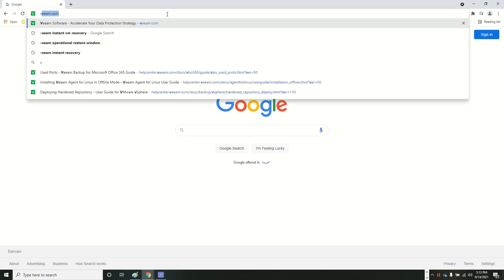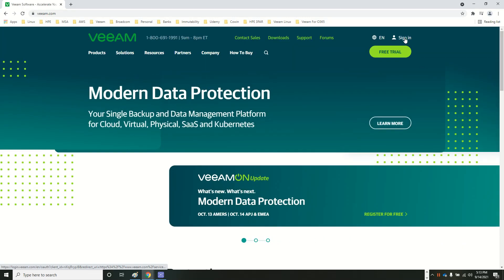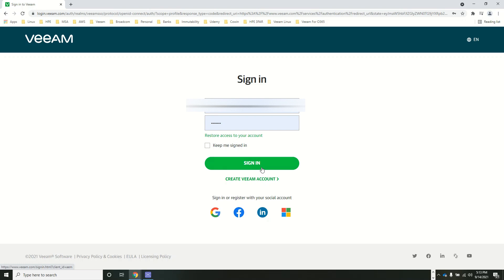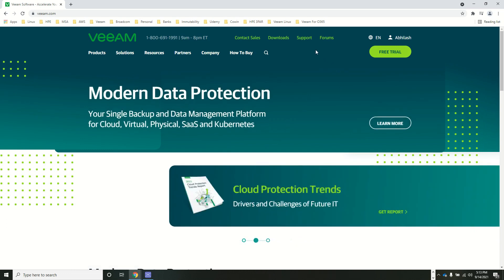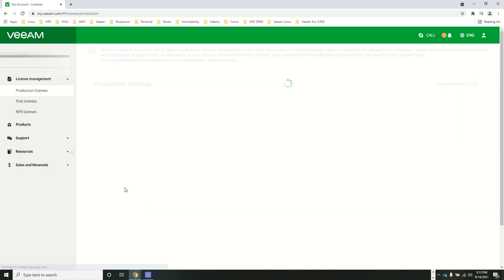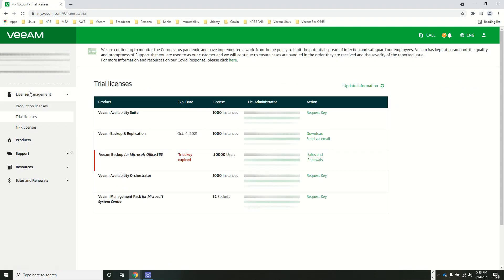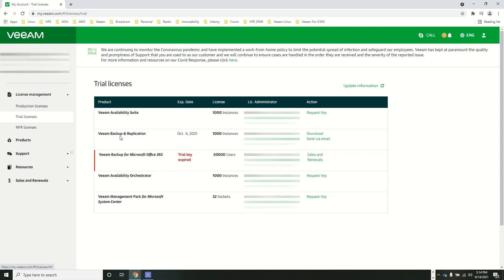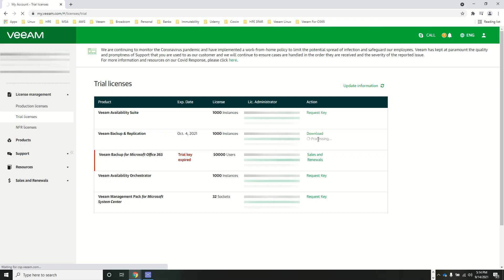Veeam License Download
Veeam Backup & Replication License Download